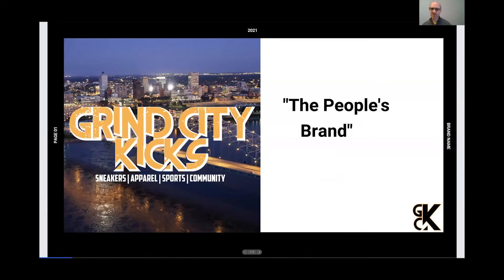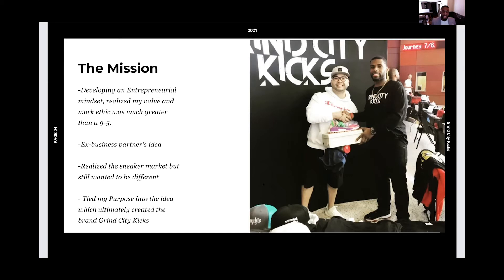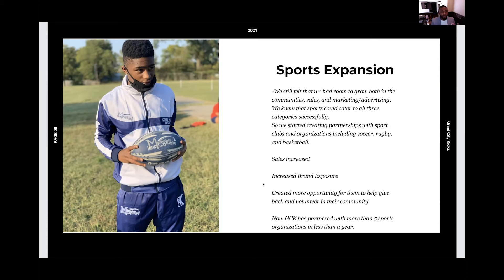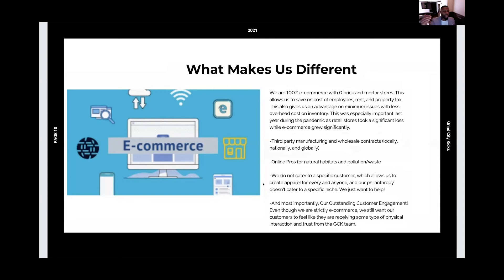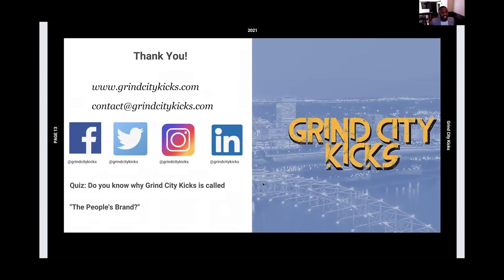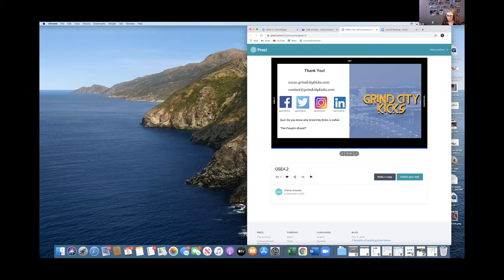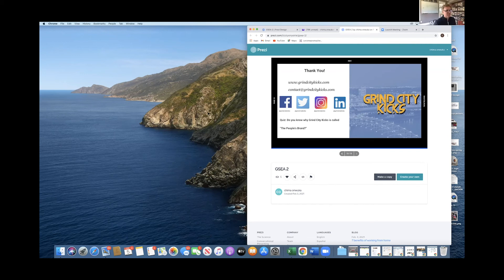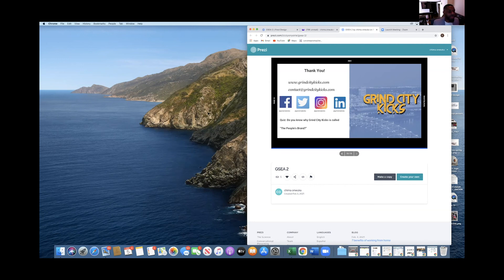Grind City Kicks: 2021 GSEA Presentation